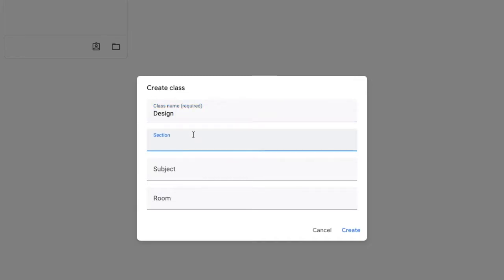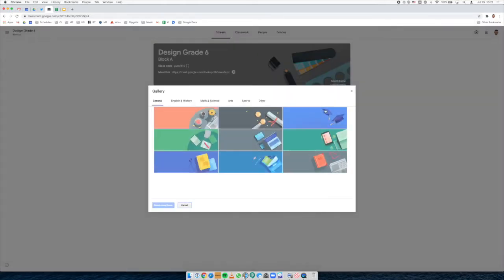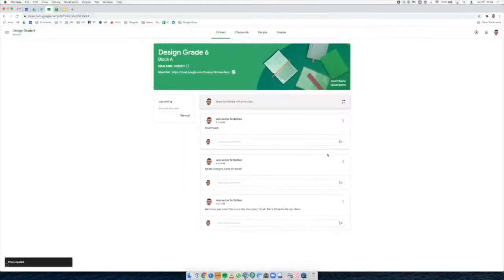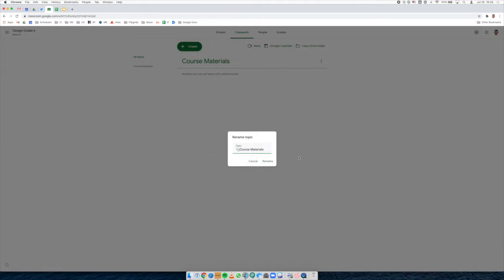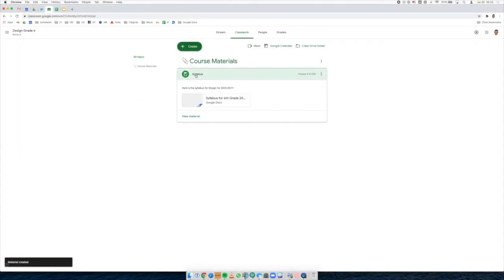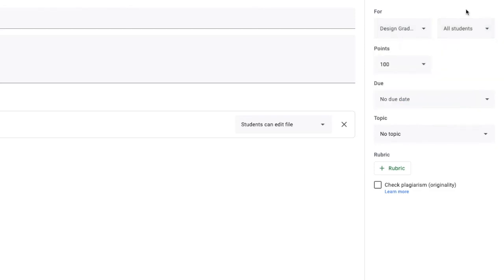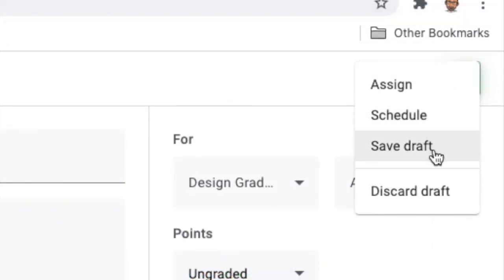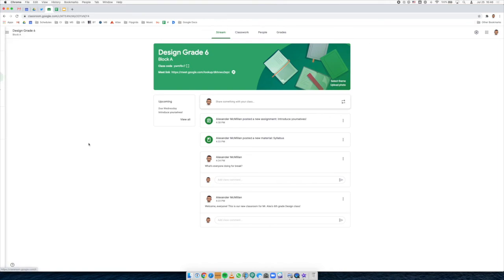Getting Started with Google Classroom (July 2020)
This is a video to help you get started with using Google Classroom! In it I talk about the following points (skip ahead by clicking on the time codes below!)

00:28 - Creating a Classroom
01:23 - The Stream
06:52 - Classwork
20:06 - People